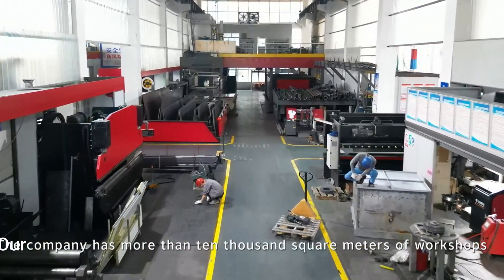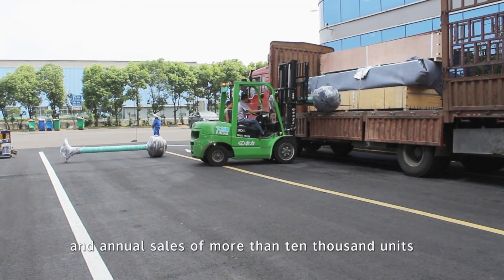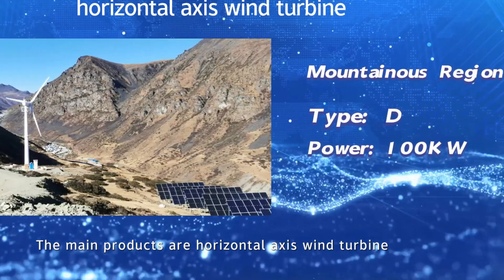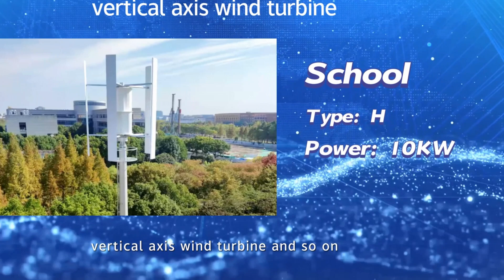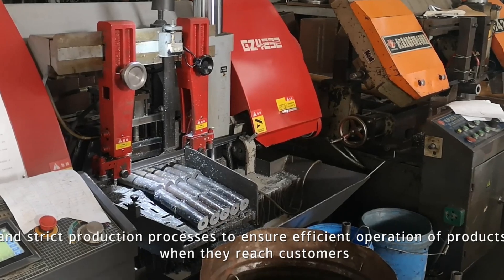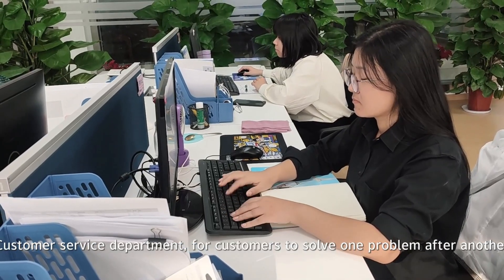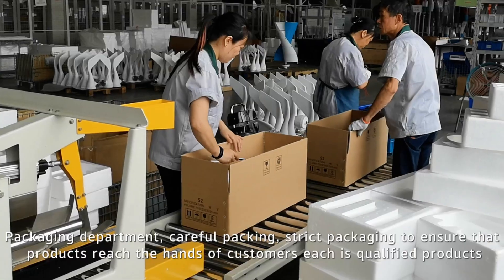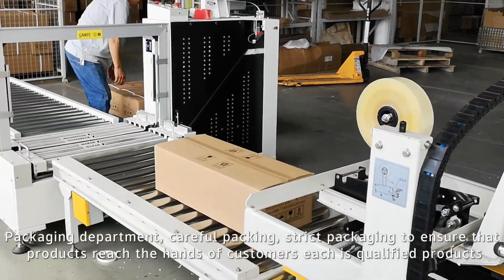Overview - How to produce your wind turbine?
Are you searching for a trustworthy wind turbine/generator manufacturer? Look no further! In this video, we showcase our fully-equipped workshop line that produces top-notch wind turbines.
With our exceptional products, you can enjoy 24-hour generated power for your house and business.
Don't miss out on this opportunity to invest in a reliable and efficient solution. Watch this video now and discover how our wind turbines can meet all your power requirements.
Take advantage of our expertise and bring sustainable energy to your doorstep.
The Ultimate Solution for Your Wind Turbine Needs - High-Quality Products by a Reliable Manufacturer - PVMars